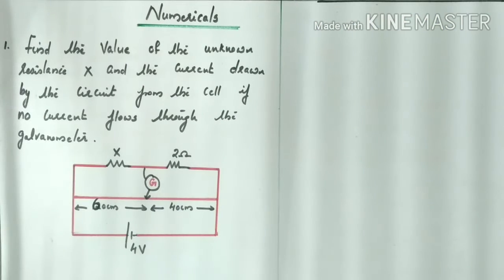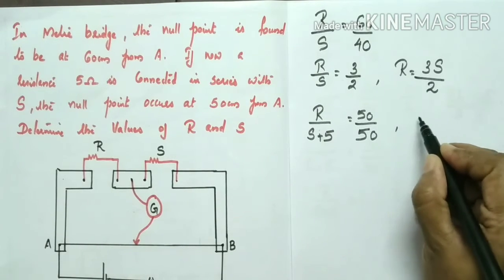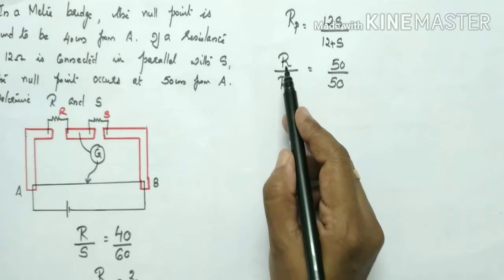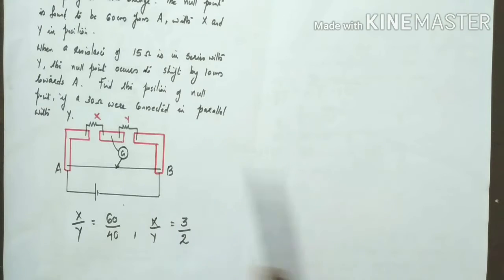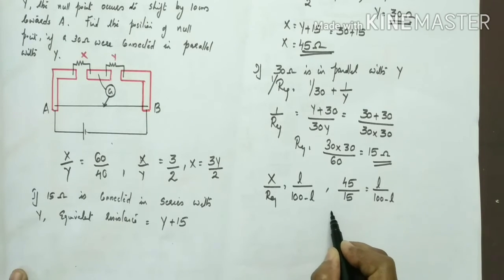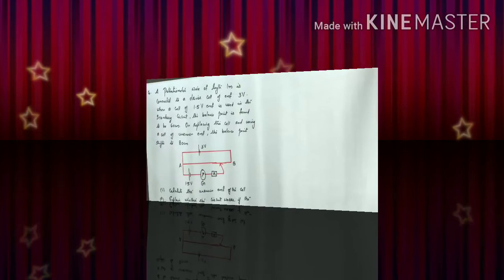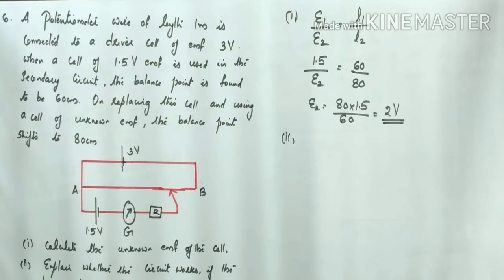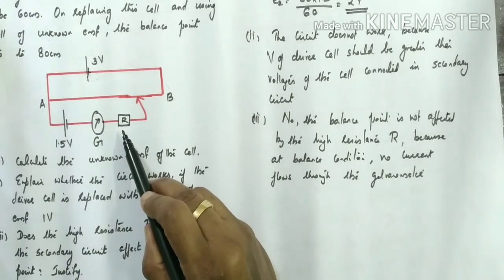NUMERICALS -Current Electricity